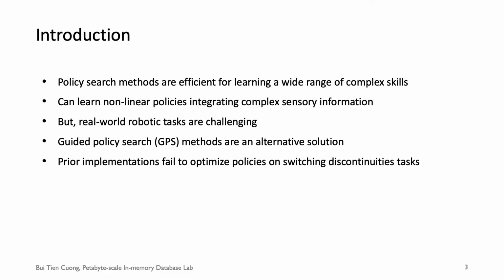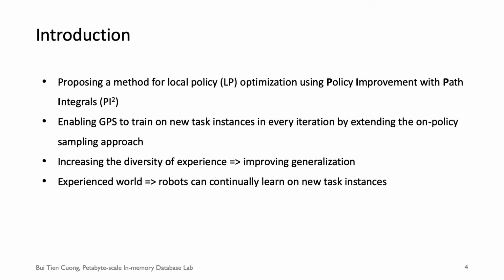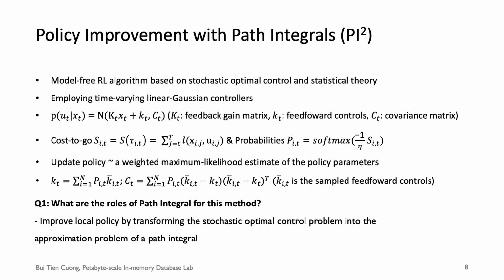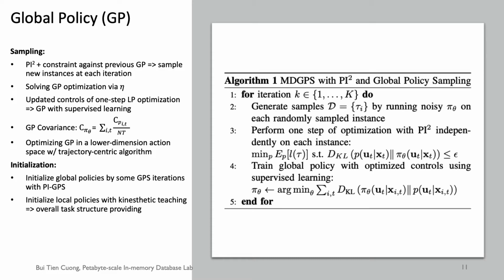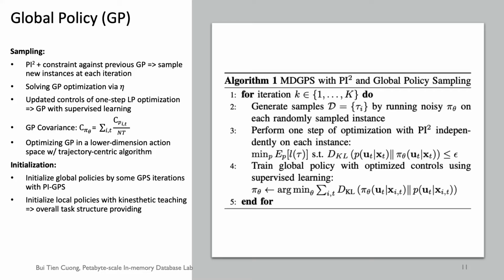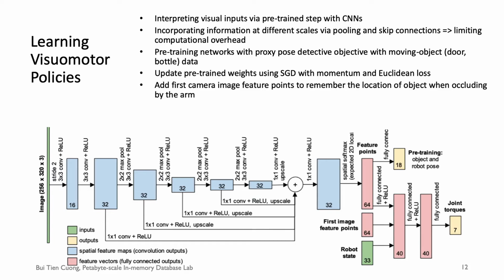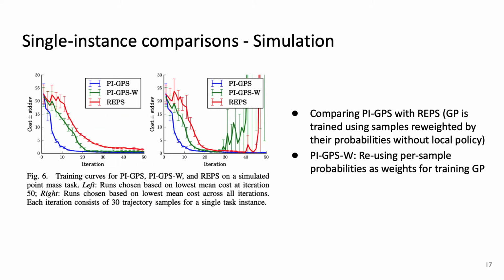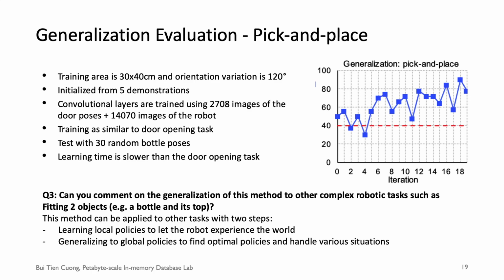[Deep Reinforment Learning Presentation] Path Integral Guided Policy Search